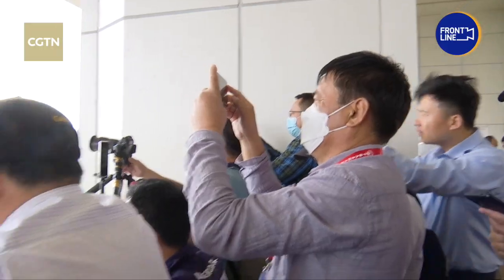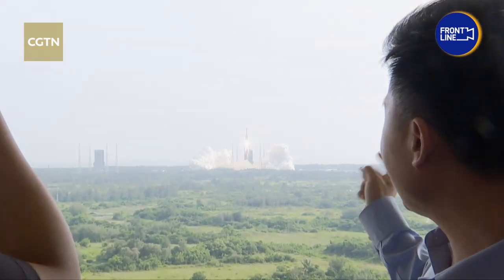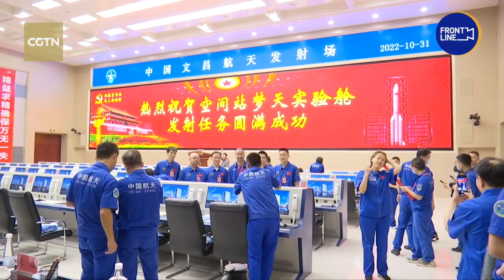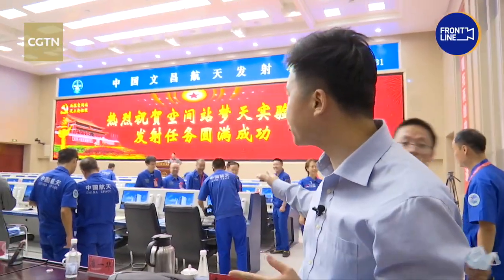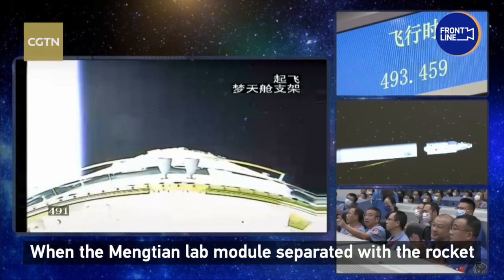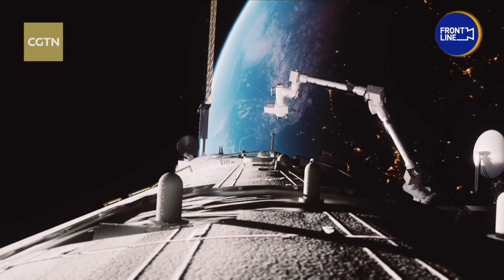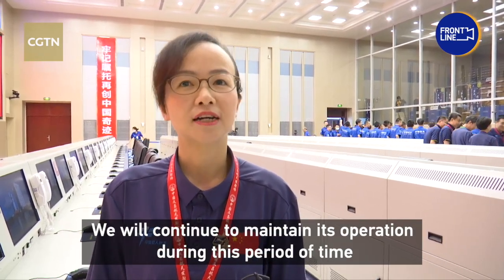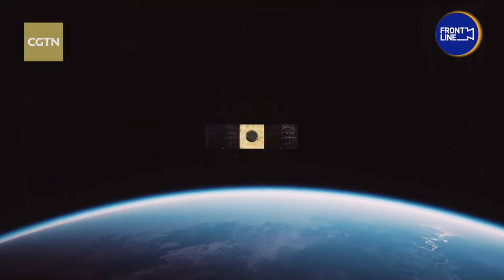CGTN's Wu Lei witnesses launch of Mengtian lab module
3,2,1, ignition!  CGTN's Wu Lei was a mere 3 kilometers away from the Mengtian lab module rocket launch on Monday. "I could feel their happiness and excitement after a successful launch," he said. Check out his latest vlog about witnessing China's Long March-5B rocket blast off.